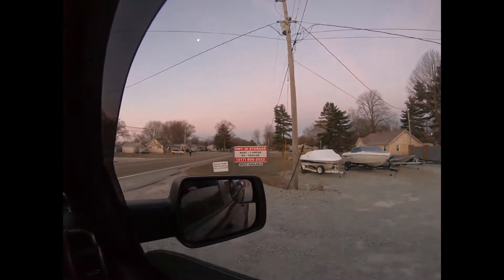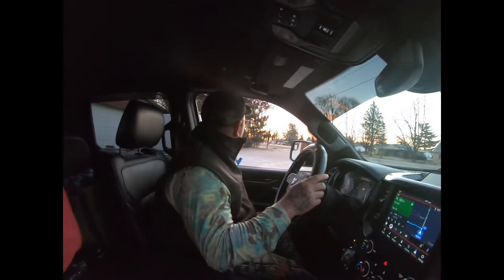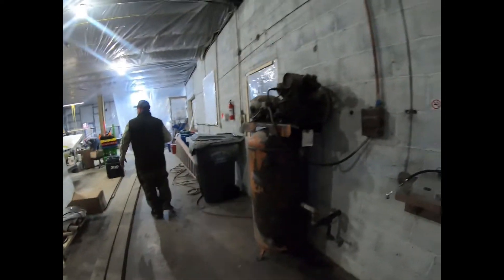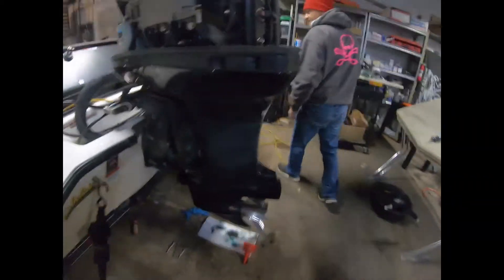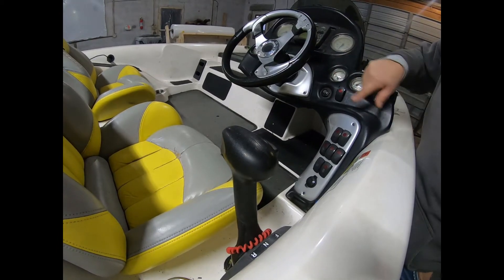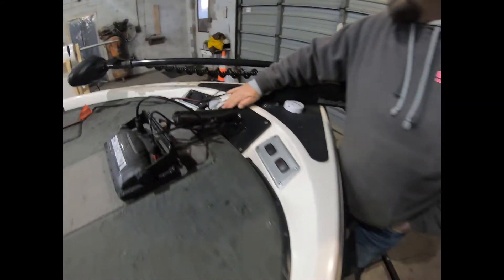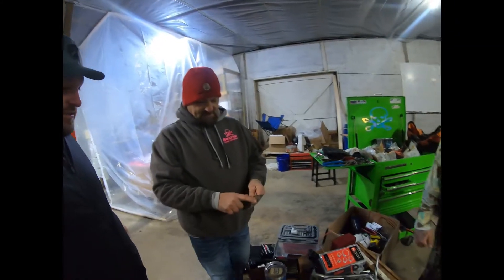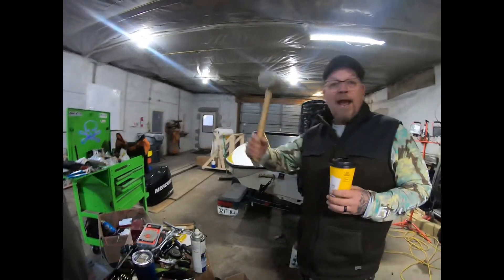Bmac fishing Maintenance Keeps you on the Water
Meet the the guy who Keeps Bmac fishing on the Water  Bonehead Custom Rods